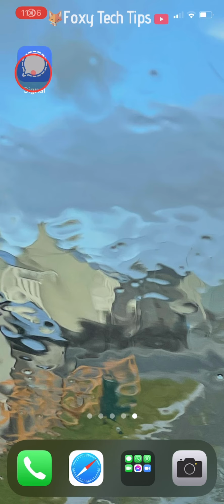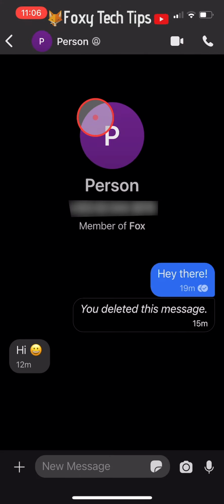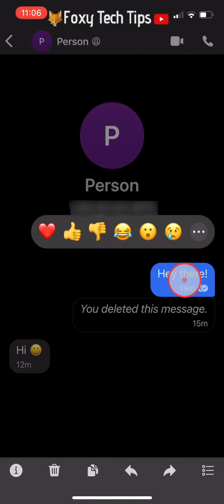How To Delete Messages On Signal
Easy to follow tutorial on deleting messages & conversations on the Signal app for IOS & Android. Want to remove/hide messages from your Signal account? Learn how to delete messages on Signal now!

Steps:

- Open up the Signal app and open the chat that the message you would like to delete is in.

- Hold down on the message that you want to delete and an options menu will appear, tap on the trash icon.

- You can choose ‘delete for me’ if you only want to delete the message for yourself, or you can choose ‘delete for everyone’ to delete the message on everyone’s devices.

- That message will now be completely deleted and no one will be able to see it.